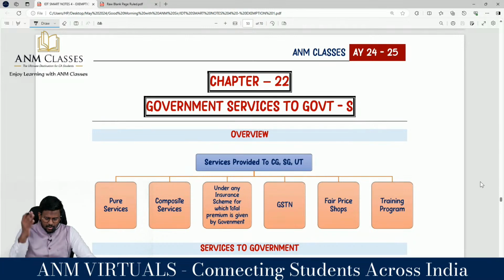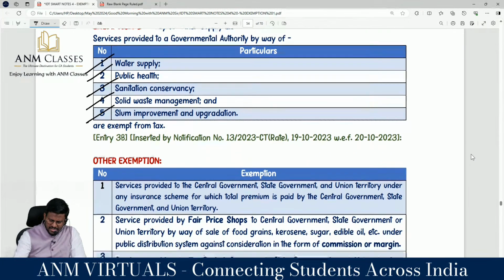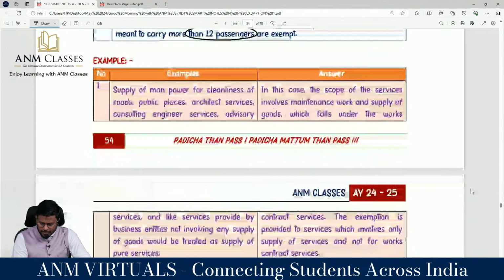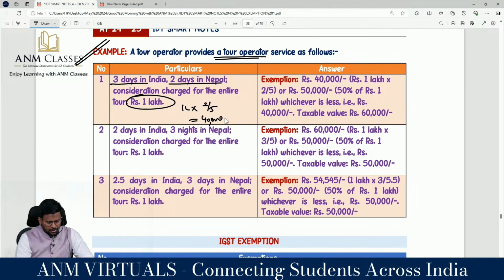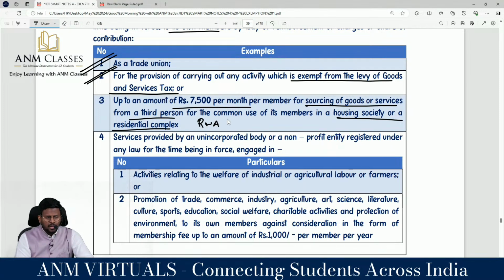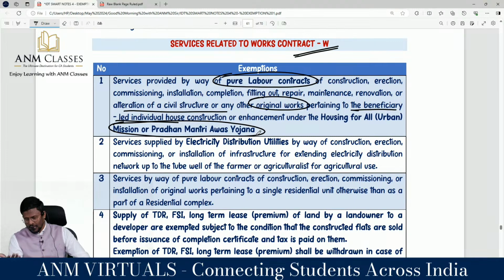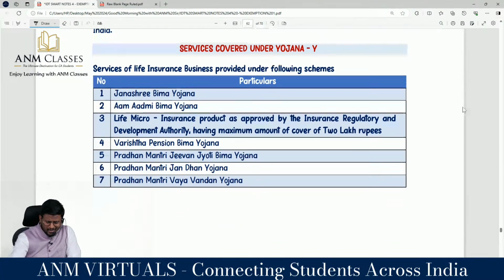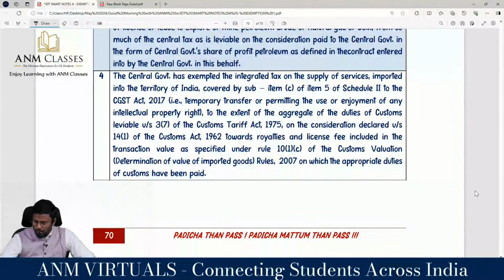Happy Morning with ANM sir - Day 15